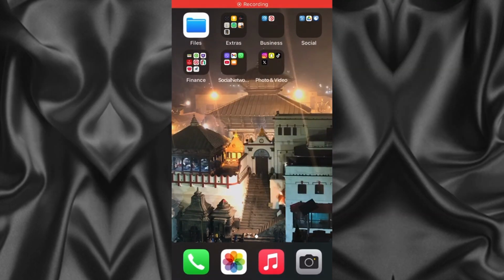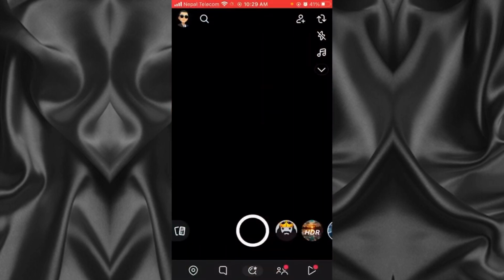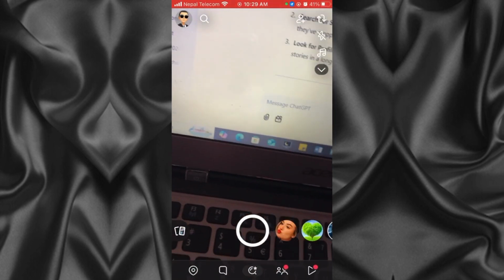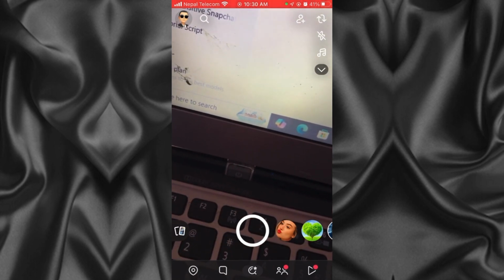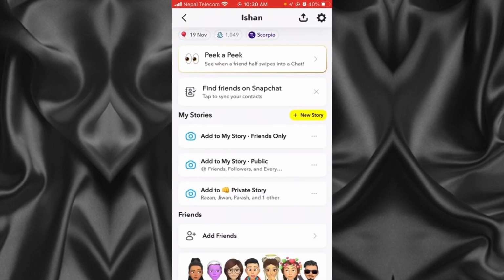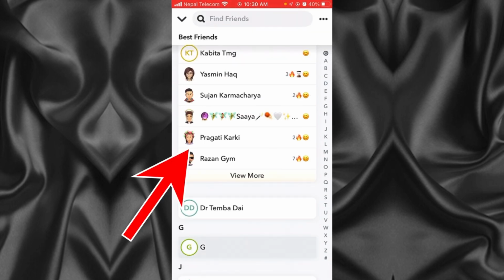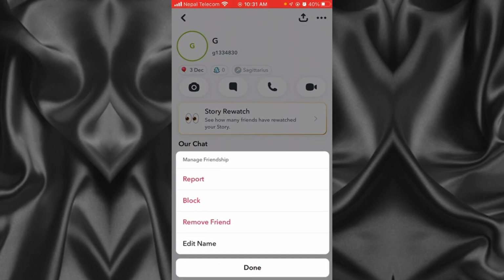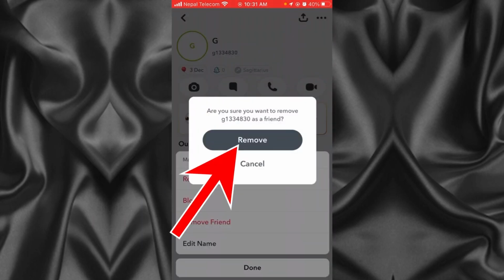How to Remove Inactive Friends From Snapchat on iPhone 2025?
Want to remove inactive friends from Snapchat on your iPhone? In this step-by-step tutorial, we’ll show you how to clean up your friends list by removing or unfriending people who are no longer active. Keep your Snapchat contacts fresh and up to date with this simple guide!